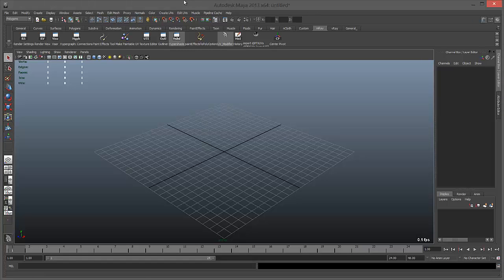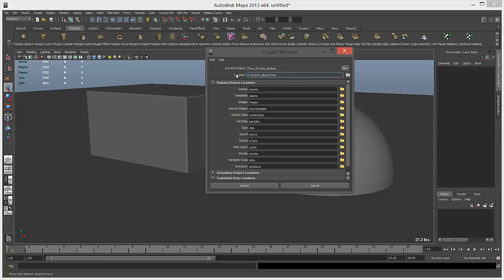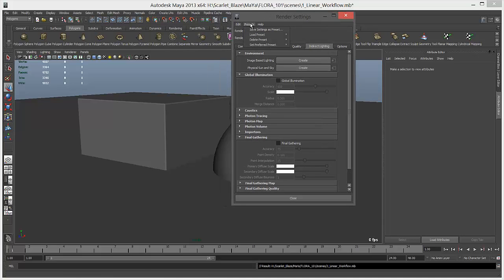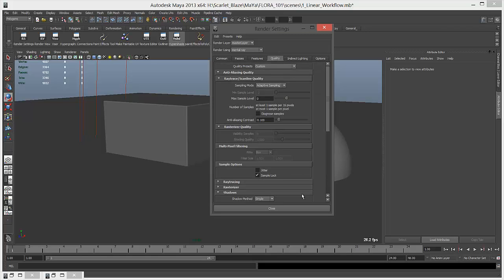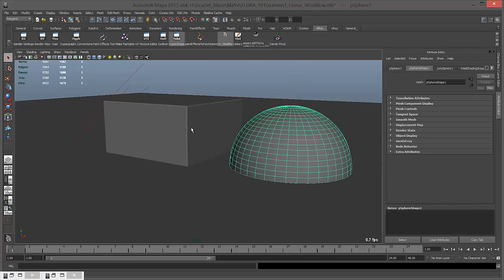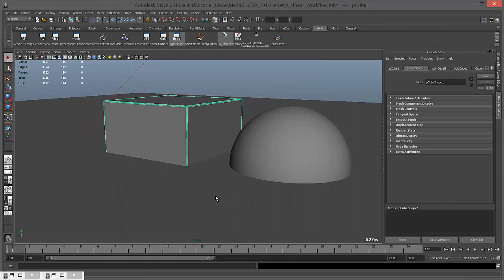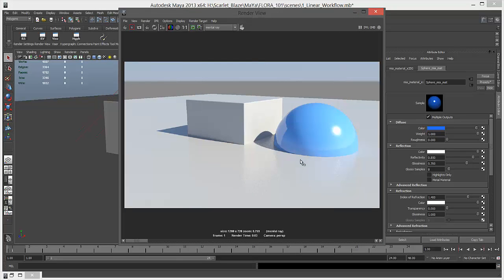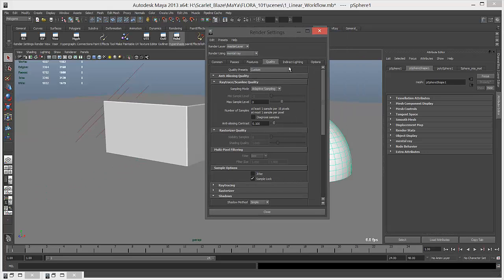Creating Nature in Maya 1 - Linear Workflow